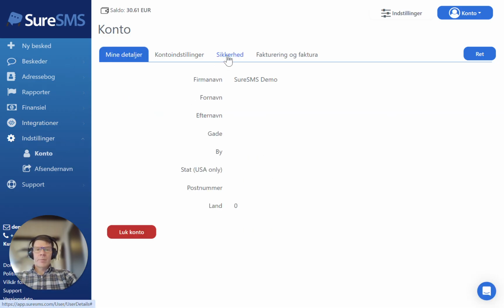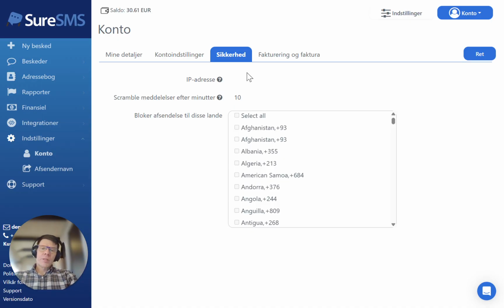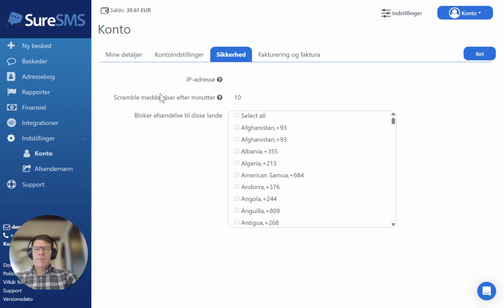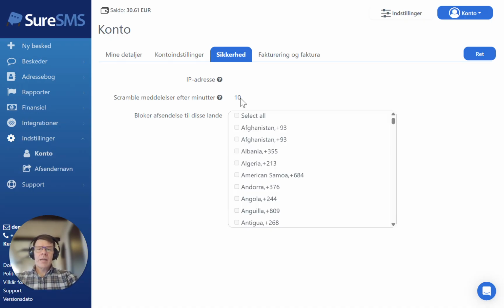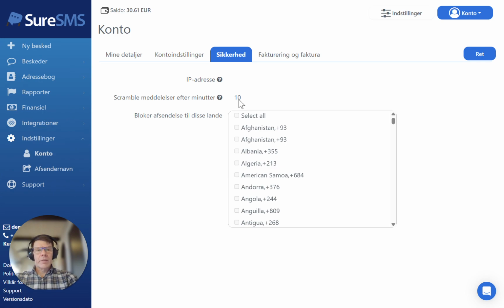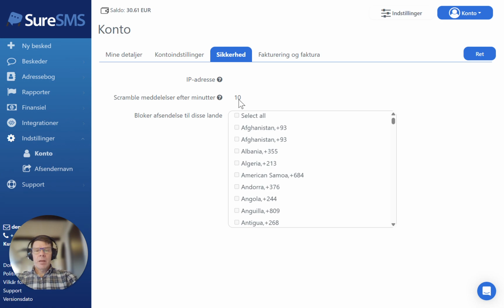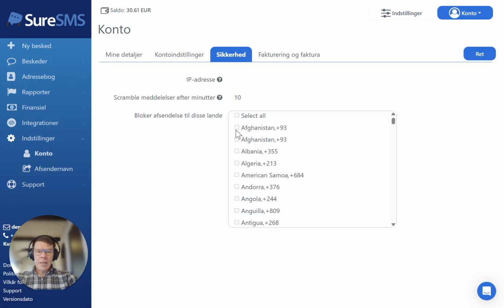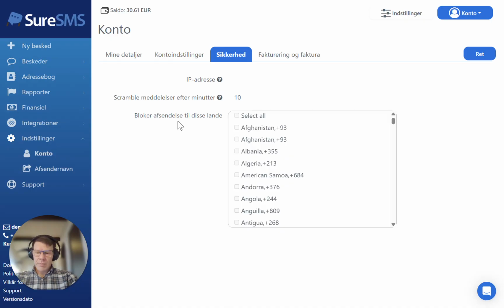Documentation - Account - Security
In this video, we explore key aspects of account security within Sure SMS, designed to enhance your protection and ensure GDPR compliance. You’ll learn how to navigate the settings menu to access security options, including IP whitelisting for email to SMS functionality, message scrambling, and country blocking.

Key takeaways include how to whitelist IP addresses for secure email sending, configure message scrambling to protect sensitive information, and block sending messages to specific countries to prevent erroneous charges. This video is ideal for Sure SMS users looking to strengthen their account security and manage their SMS traffic efficiently.